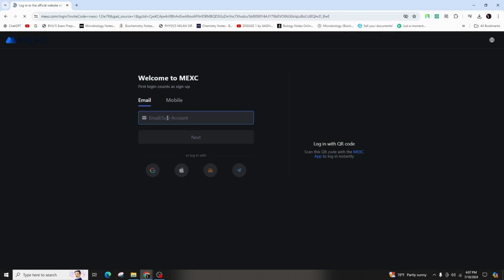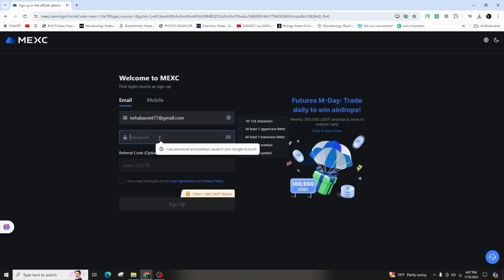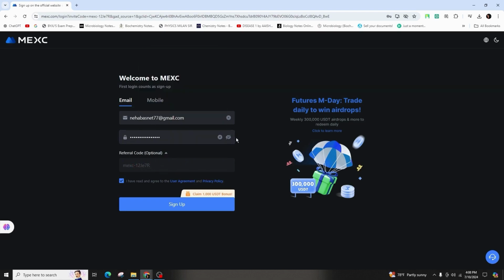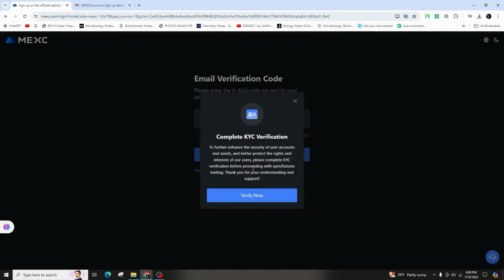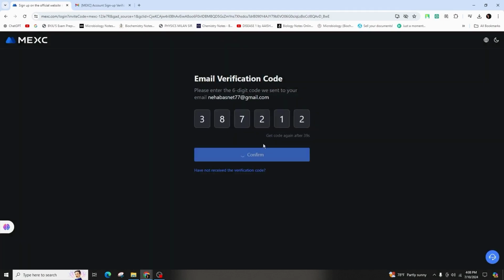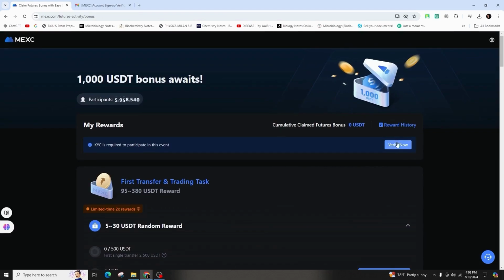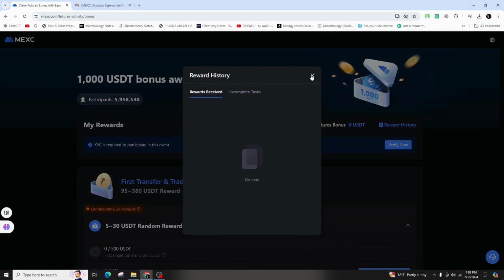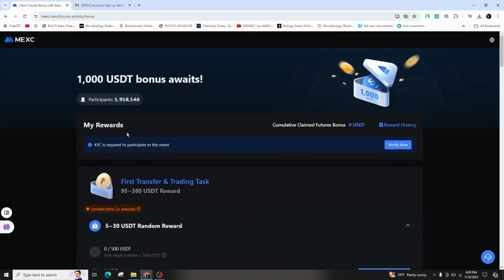How to Create MEXC Account: Sign Up Tutorial for Beginners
This guide will show you exactly how to create a MEXC account. Our step-by-step instructions are perfect for beginners looking to dive into the world of cryptocurrency trading.

In this video, you’ll learn:

- How to navigate the MEXC website
- The sign-up process for new users
- Verifying your email and securing your account
- Setting up two-factor authentication for added security

MEXC offers a user-friendly platform with a range of features for both novice and experienced traders. Our guide covers everything you need to know to get started and make the most of your trading experience.

Make sure you stay till the end for some pro tips on account security and exploring MEXC's advanced features.